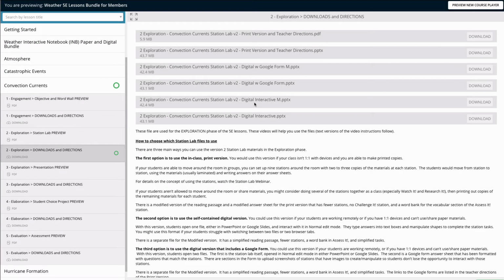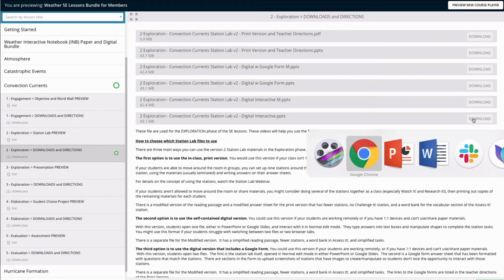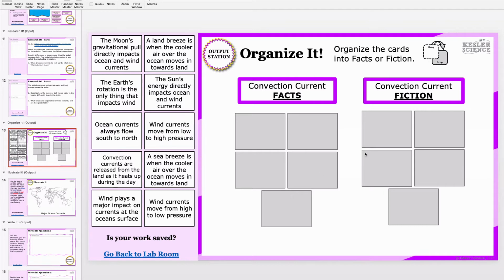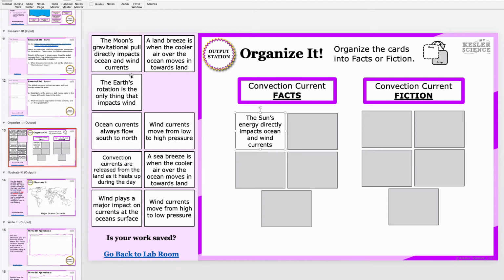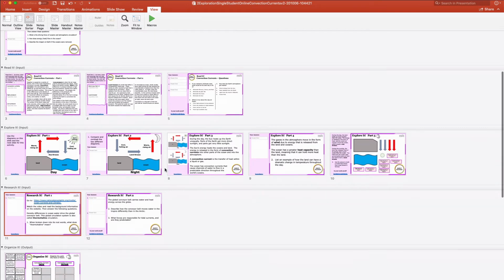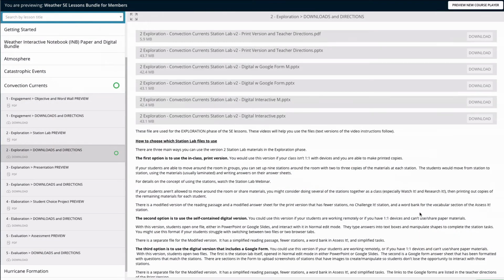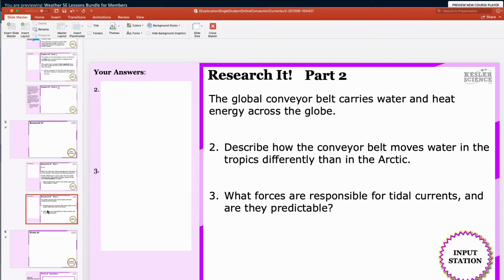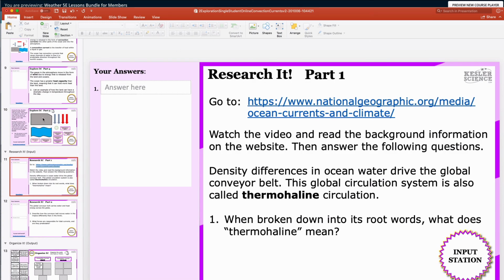Kesler Science 5E Lessons - How to Use the Interactive Version of the Station Lab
Learn more about the Kesler Science Membership where you can access thousands of resources for teaching middle school science